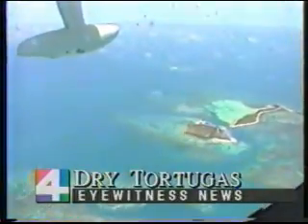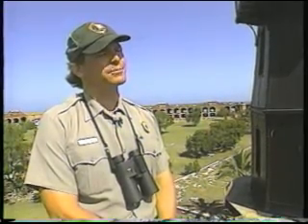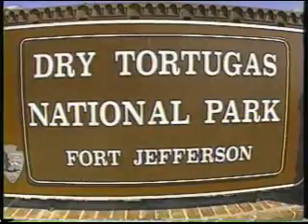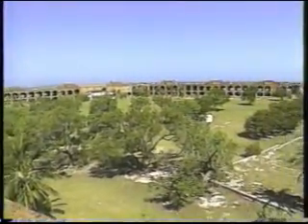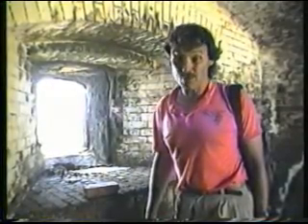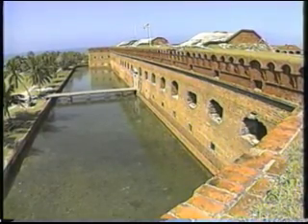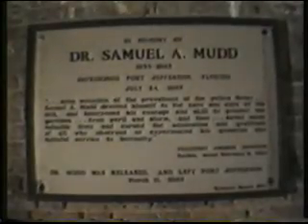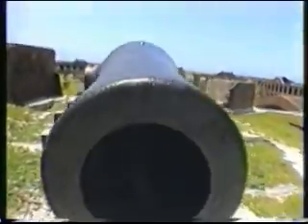Fort Jefferson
The Florida Keys do not stop where the road ends. Here's Ted Brown's look at Fort Jefferson, for WJXT-TV, Jacksonville.